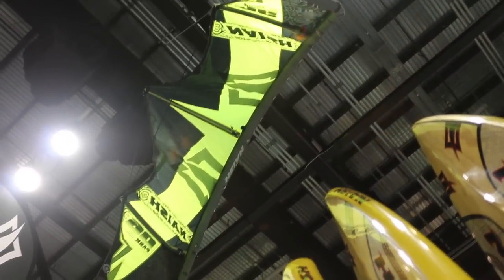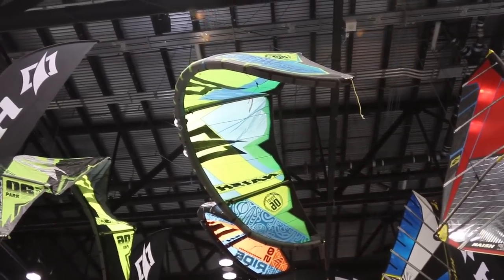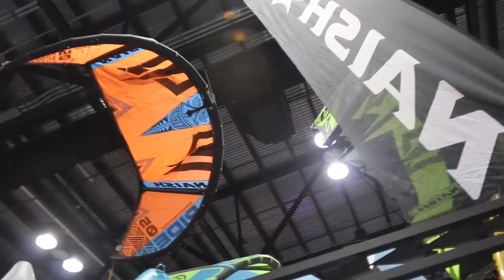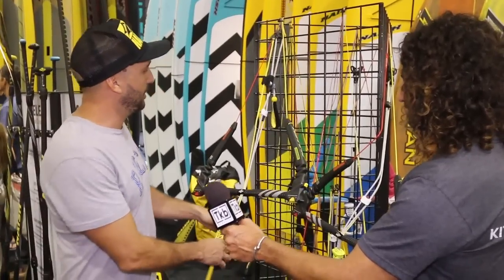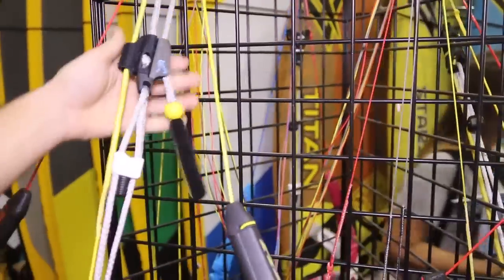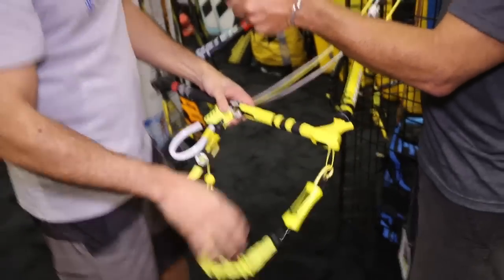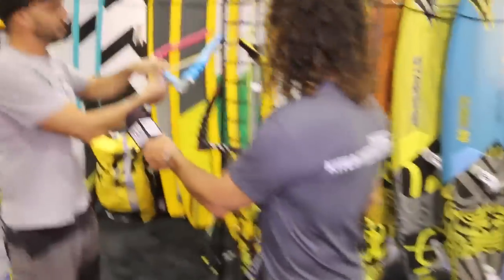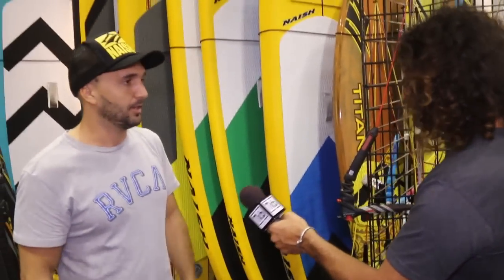2016 Naish Kites at the 2015 Surf Expo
Damien Giardin gets down and dirty on the new Park HD along with all the other kites in the 2016 Naish kite Lineup.